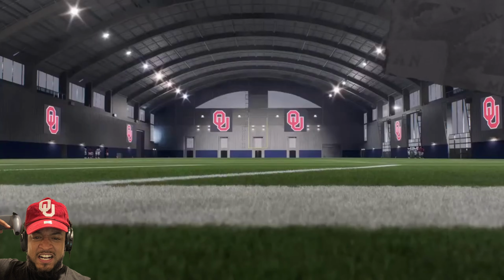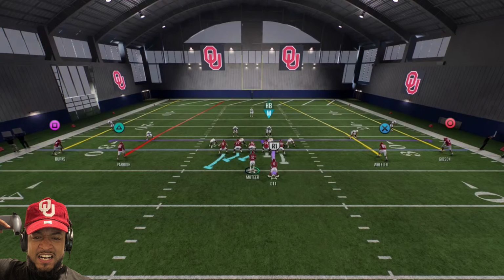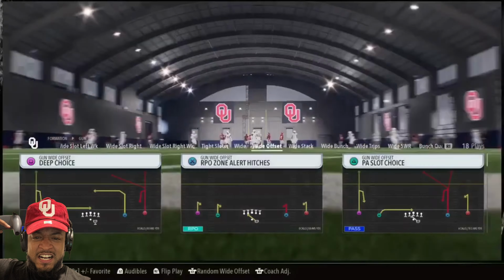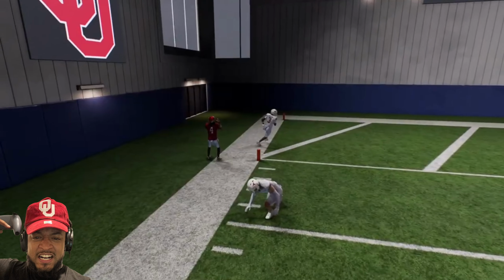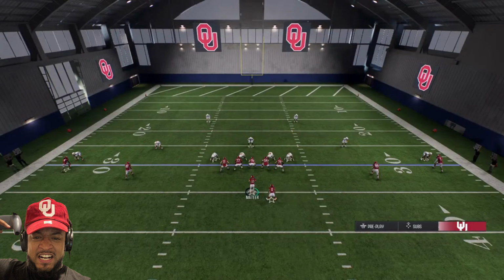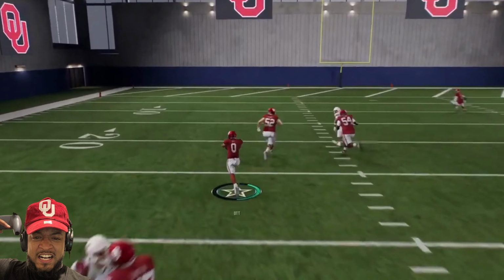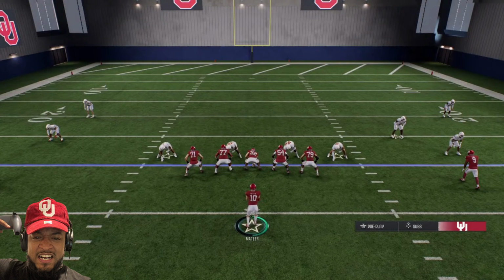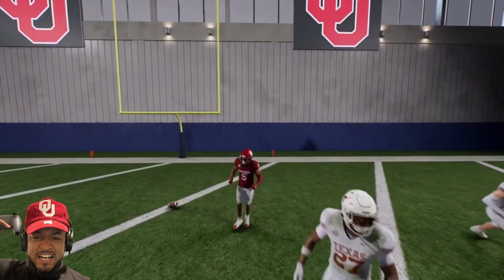How To Play QB Like A Pro in College Football 26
In this video we break down the “ins and outs” of playing Quarterback in EA College Football 26